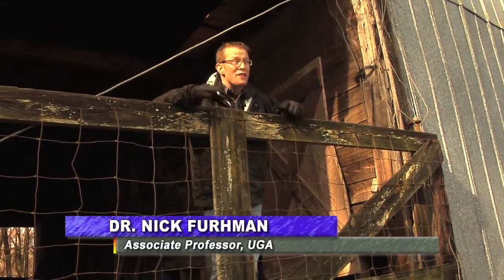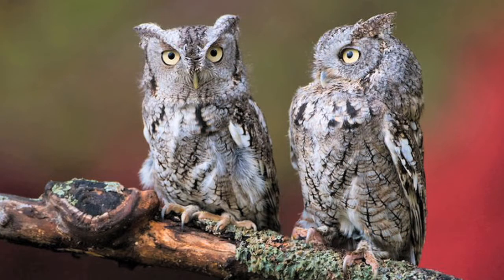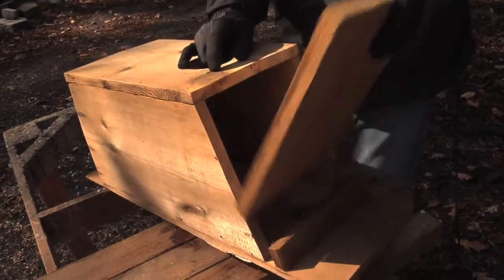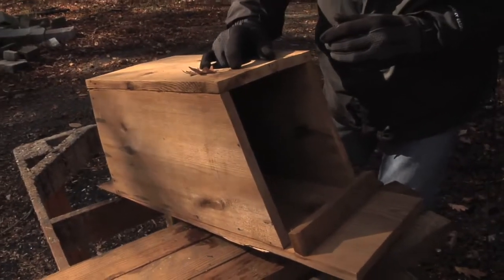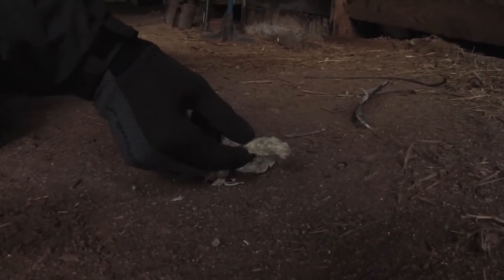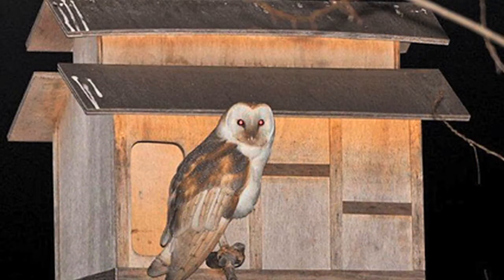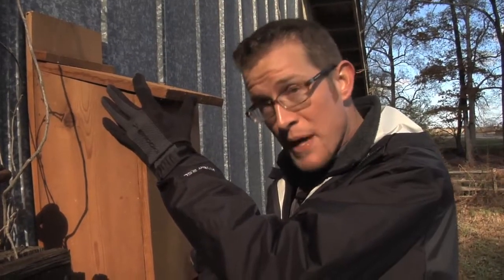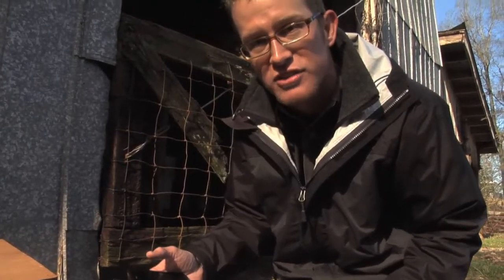Ranger Nick: Owls And Owl Boxes Can Benefit Farmers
Owls can be a valuable addition to barns and farming operations, providing a natural form of pest control.  UGA ag professor Nick Furhman, AKA "Ranger Nick", shows how building owl boxes and attracting owls can make a big difference for farmers.